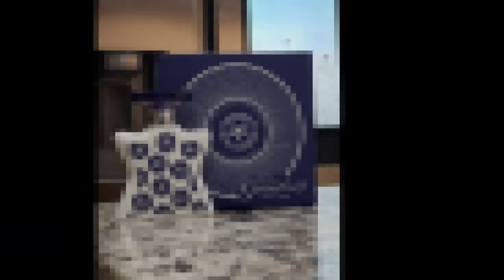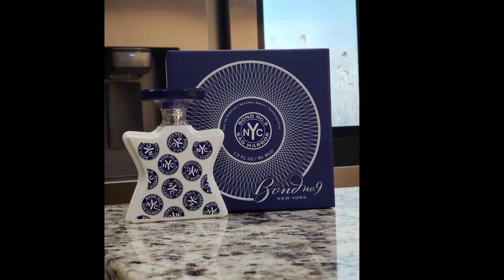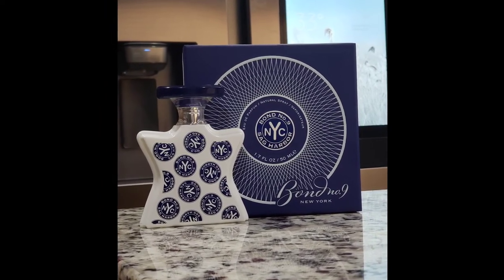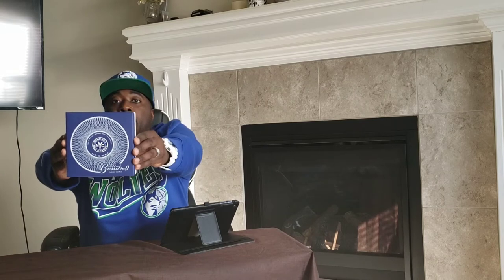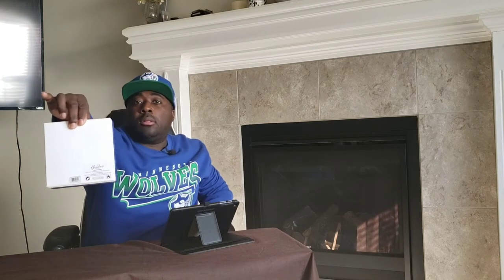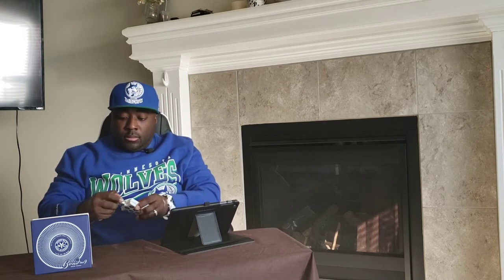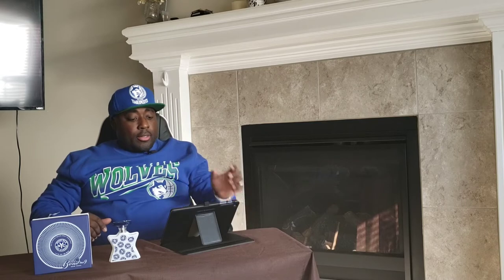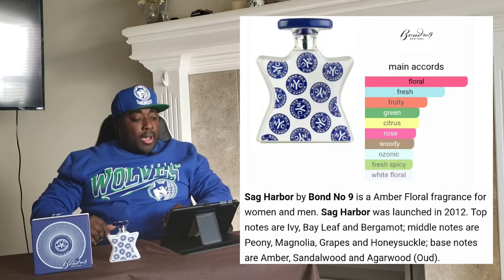Bond No.9 Sag Harbor | A Unisex Masterpiece First Impression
First Impression of Bond No.9 Sag Harbor